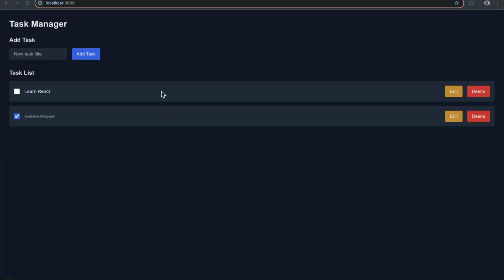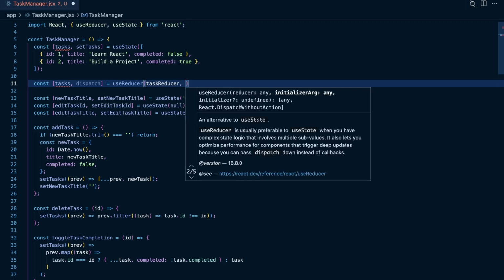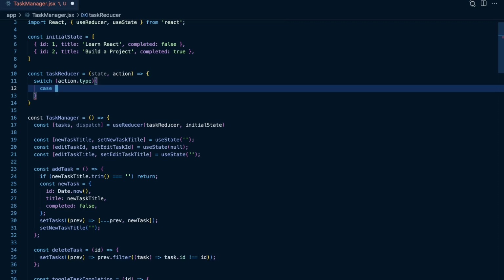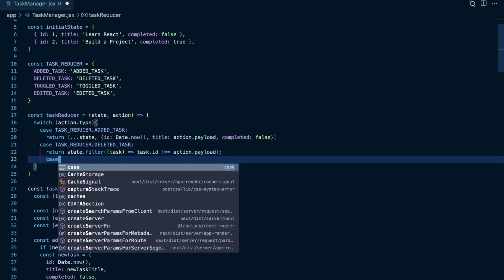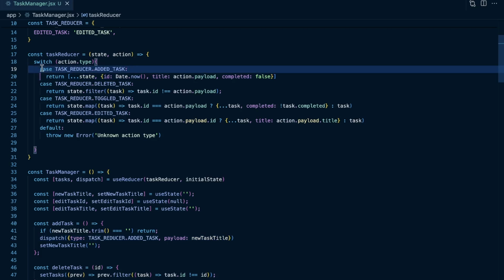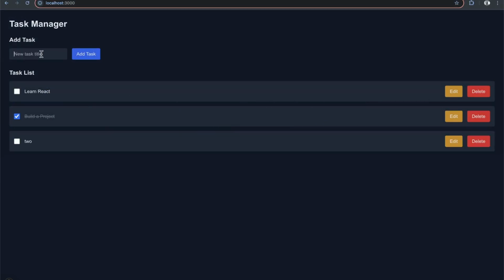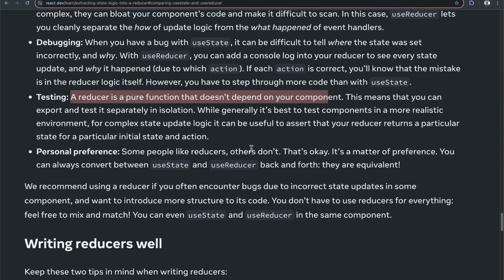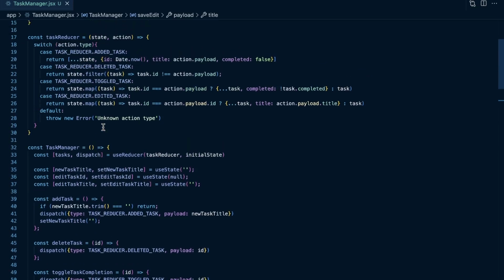The Only useReducer Video You Need